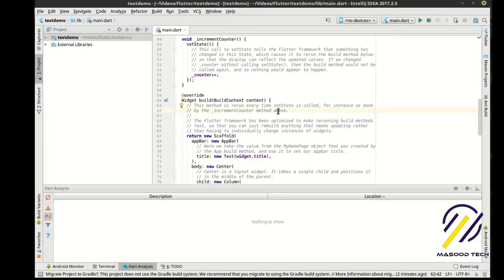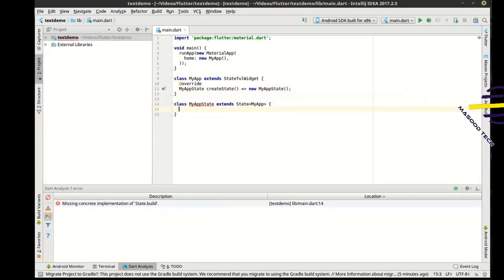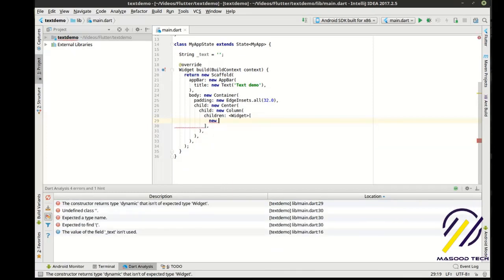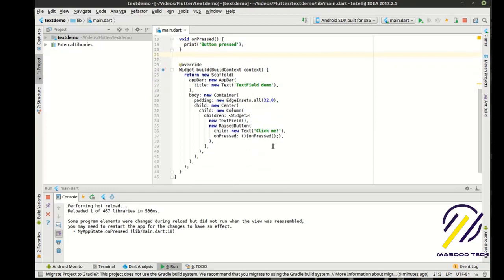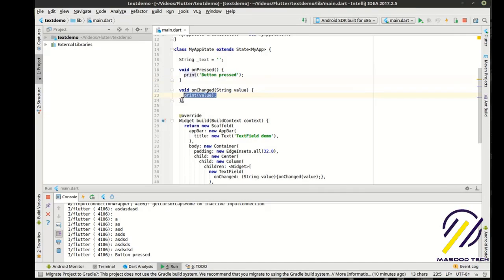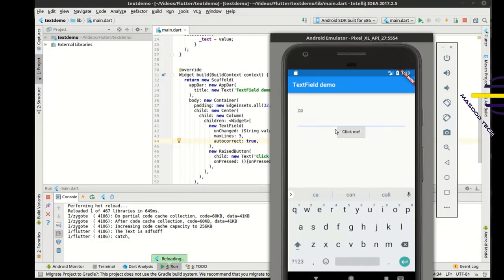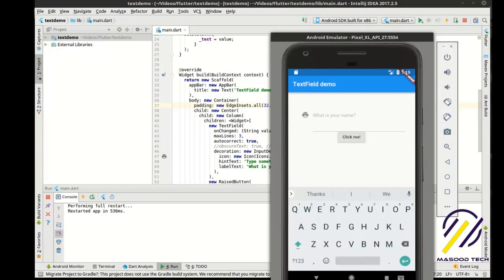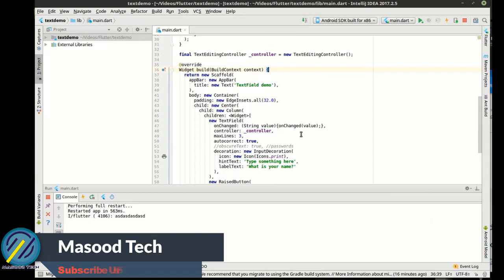Flutter - 28 TextField | Introduction to Flutter Development Using Dart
I have created this tutorial to help you learn about TextField in Flutter. In this Video you will learn about Flutter TextField with dart language.
In this Flutter tutorial for beginners, I'll give you a quick introduction to the course and Flutter itself, a preview of what we'll be building & finally show you how to describe Intro to Libraries in Flutter on your own project.

QUERIES SOLVED:
1 - how to create textfield in flutter ? text form field
2 - flutter widget using flutter textfield to get user input
3 - how to get input textfield in flutter tutorial, programming tutorial
4 - app development with flutter | app programming
5 - awesome software development through flutter tutorial for beginners
6 - android and iOS app development with flutter beginner tutorial
7 - flutter for beginner to create textfield in flutter | flutter tutorials
8 - flutter for beginners inputfield, flutter textfield style and many more
9 - flutter custom textfield customizing | flutter textfield
10 - flutter tutorial and flutter sdk to learn flutter
11 - google develope flutter for both iOS and Android
12 - flutter tutorials for beginners and flutter complete course
13 - flutter tutorial for beginners to advance level
14 - flutter app development with dart language
15 - text field | flutter textfield | text widget in flutter complete tutorial
16 - text widget with style and direction error soution
17 - layouts in flutter | how to get text of textfield in flutter
Flutter 2

1:  flutter tutorial for beginner to advance level
2: flutter textfield | flutter sdk | learn flutter in English
3: flutter inputfield form validation | textfield in flutter
4: flutter form handling and form validation
5: flutter tutorial for beginners and flutter form validation example
6: flutter custom textfield validation
7: custom forms in flutter complete flutter tutorials
8: flutter framework and flutter form input textfield
9: flutter for beginners | flutter app development
10: flutter form design and app development with flutter